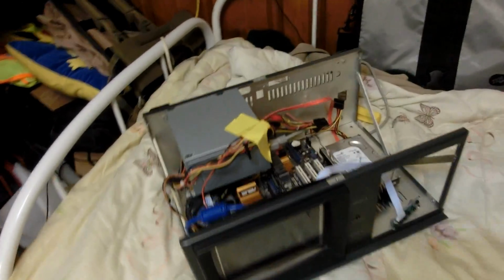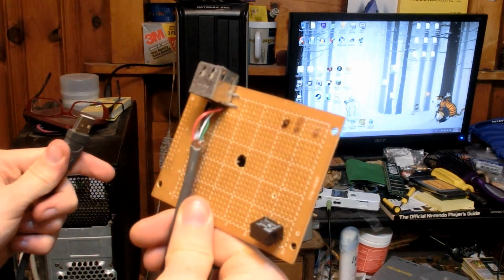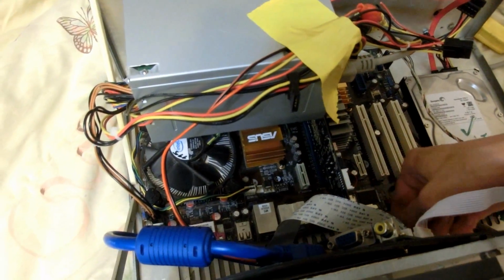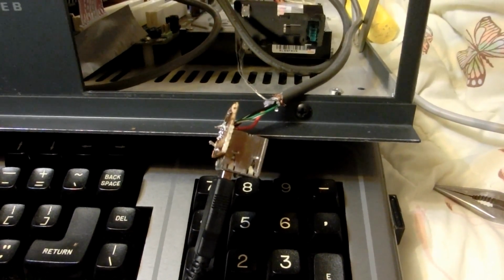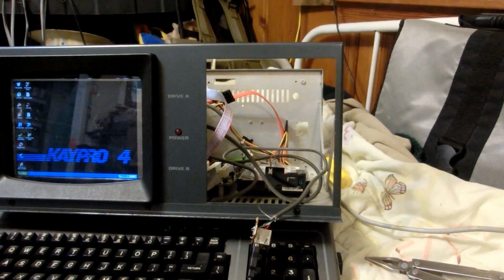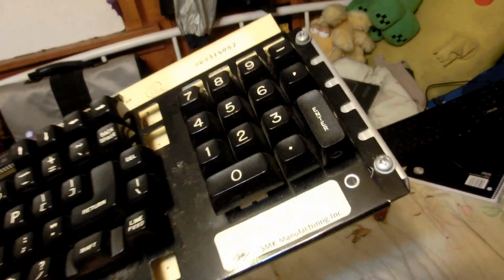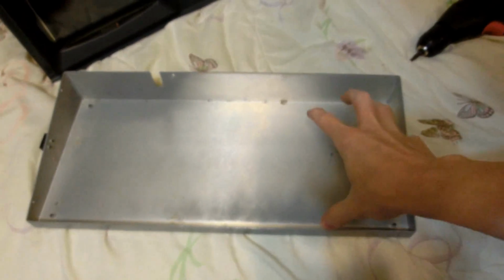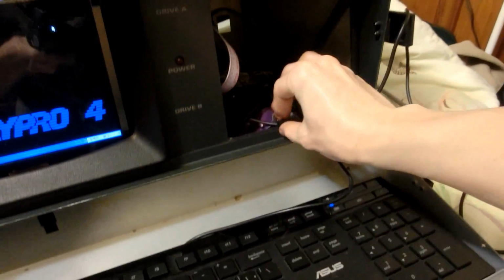1984 Kaypro 4 IV New Components Overhaul Mod part 3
i havent gotten much done, but i've gotten enough done to realize it would just be easier to buy a premade usb panel from ebay for 10$ or so.